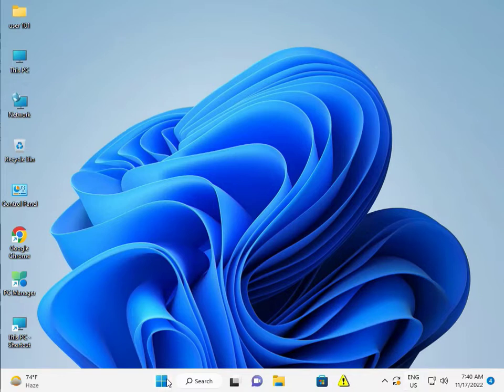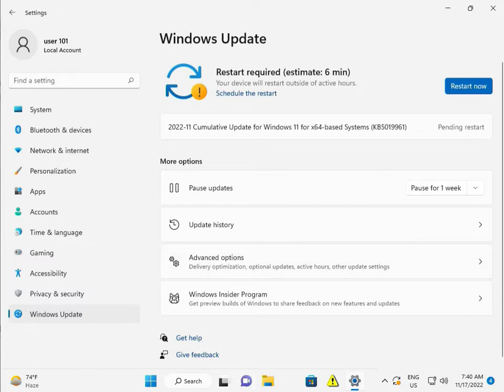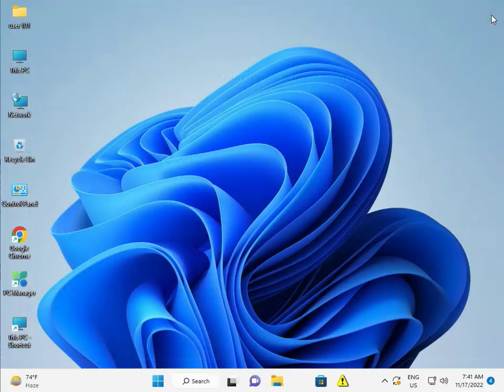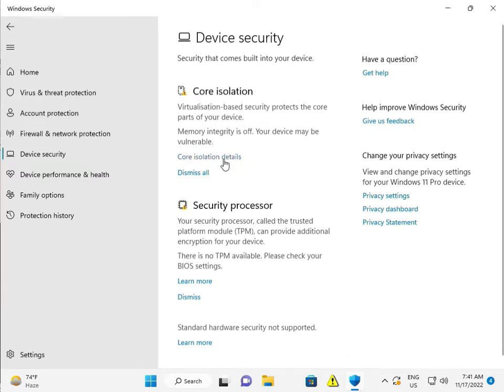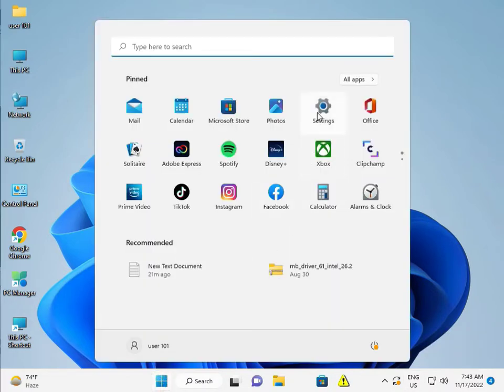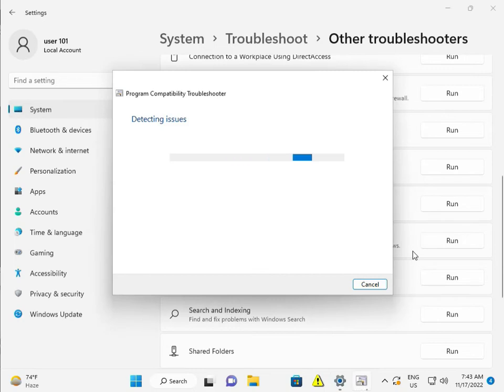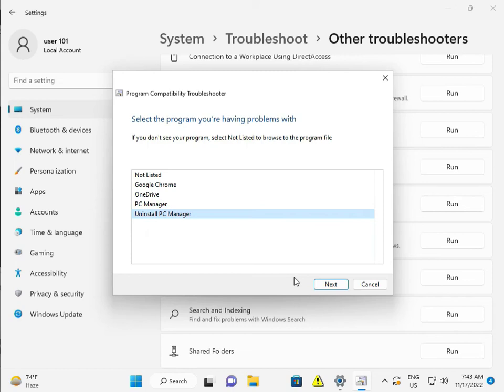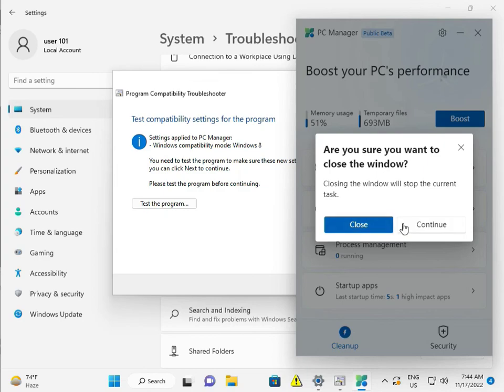How to fix A driver cannot load on this device (ene.sys) error in Windows 10 or 11